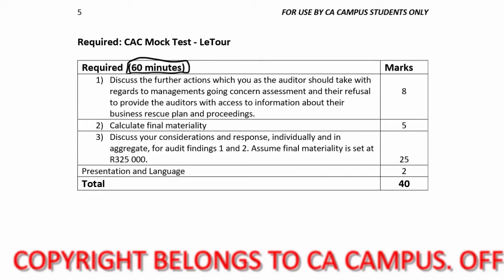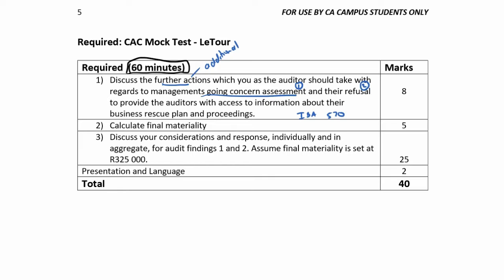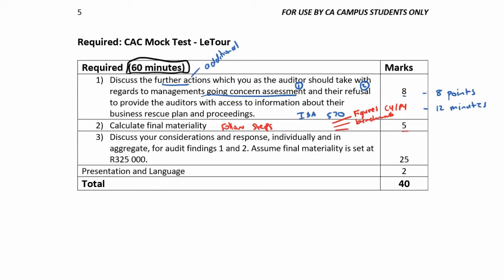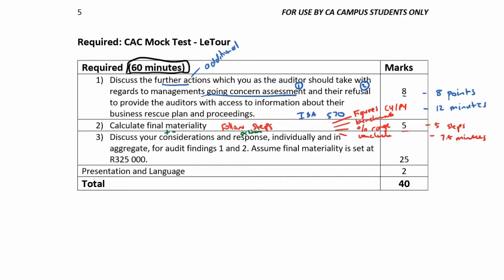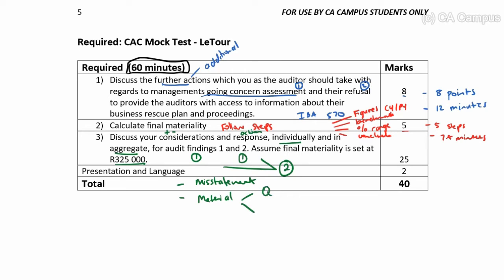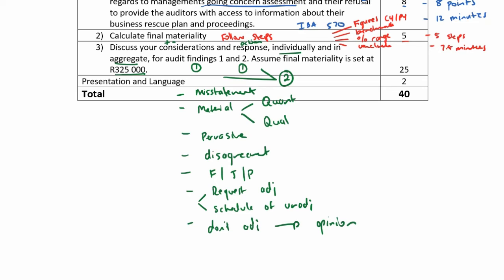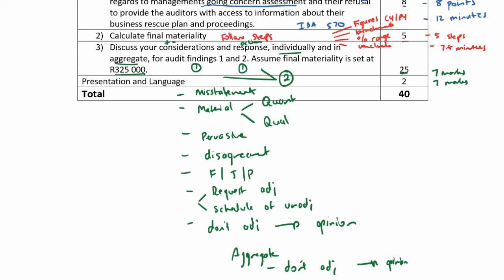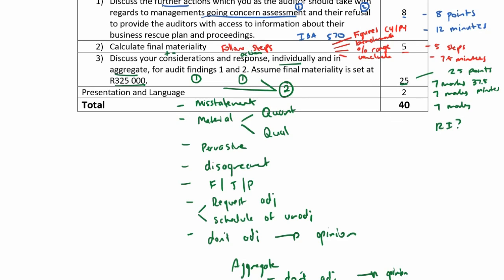Le Tour - Part 2: Required analysis